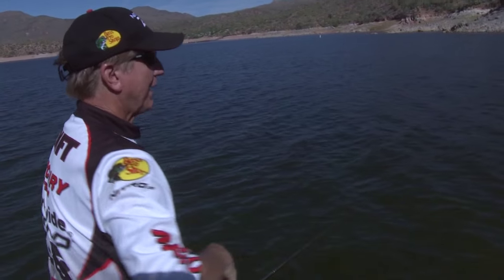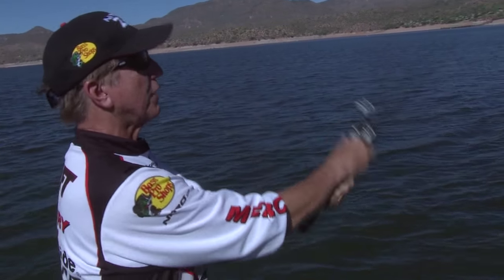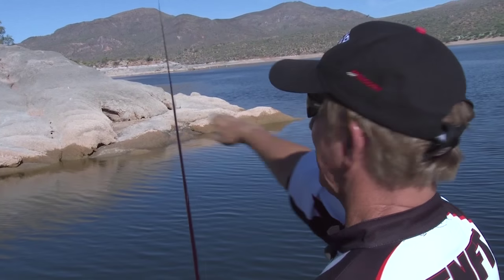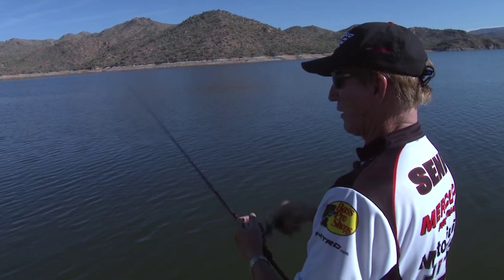Fishing Arizona with Gary Senft at Bartlett lake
Gary Senft teaches his techniques to catching more bass using drop shot and bobber stoppers at Bartlett lake Arizona.

Brad Fight belt a most

Berkley Fishing Products On Sale.  Shop Tackle, Bait, Line, Rods And Reels.

Gary's Tackle Picks
Gamakatsu Worm Hook
Tungsten Bullet Worm Weight 1/4oz Lobina Lures Rico Baits Yamamoto Double Tail Hula Grub 4"
Save 10% on all orders at Rapala.com! For more

1. Adobe Premier Editing Software
2. Adobe After Effects
3. Abobe Photoshop
4. Westcott Flex Daylight Set
5. Sanken COS-11D Lavalier Mic
6. DJI Mavic 3 Drone
7. Epic GoPro / Action Camera Mount for your Boat
8. Dracast Pro On-Camera Light
9. Dracast Halo Ring Led Light
10. Nikon Z9 Mirrorless Digital Camera
11. Sony PXW-FX9 XDCAM 6K Camera System
12. Quick Release Shoulder Plate
13. The New Pelican Air Travel Cases!
14. Westcott Scrim Jim
15. Sony A7 4k Video and Still Second Camera
16. Go Pro 10

Produced David W Jones and Editor Peyton Jones of Opal Images Inc.